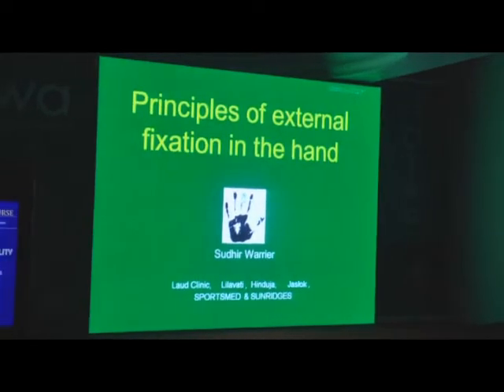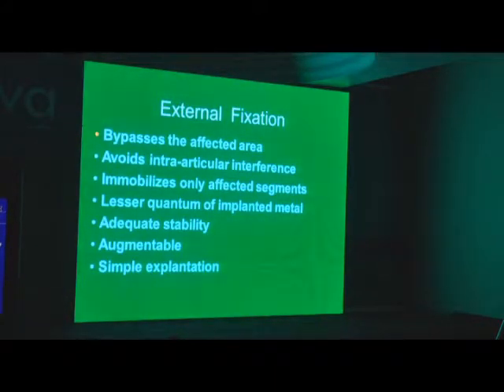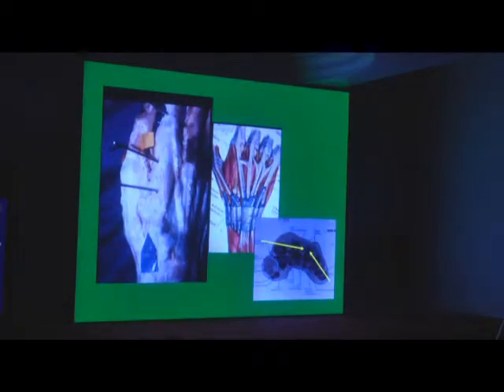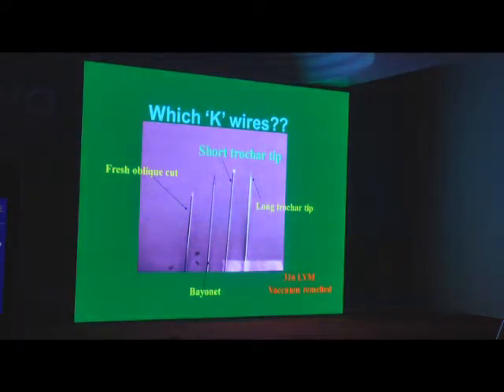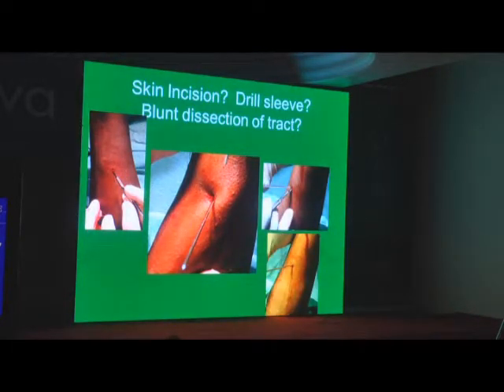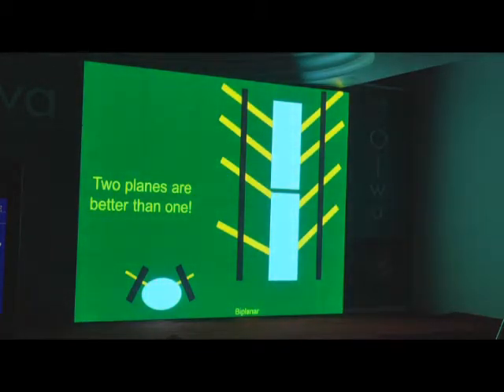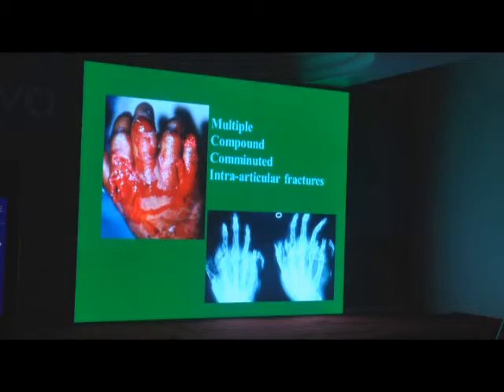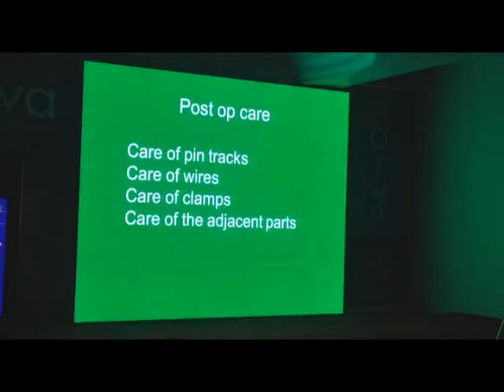Principles of External Fixators in hand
Dr. Sudhir Warrior, Principles of External Fixators in hand, Olwa Hand Course